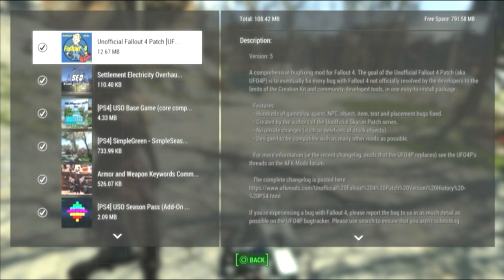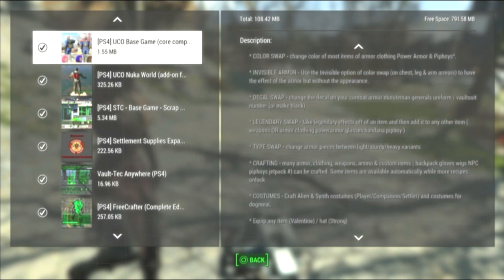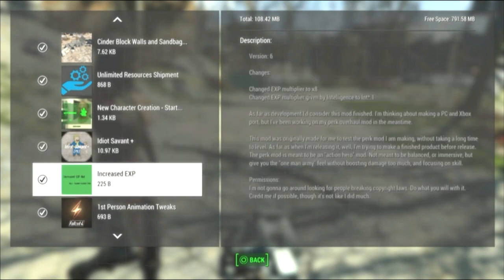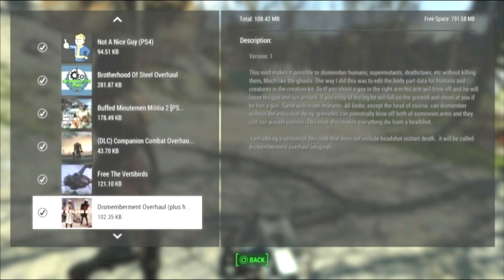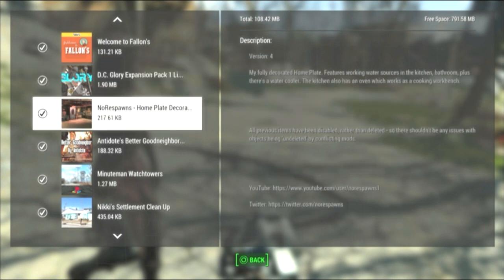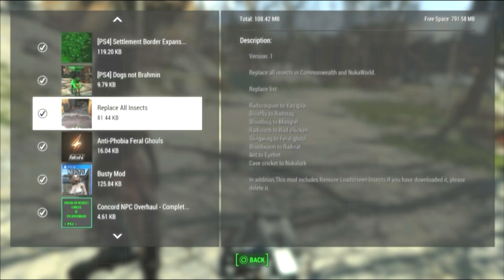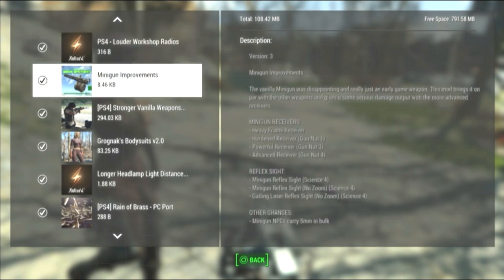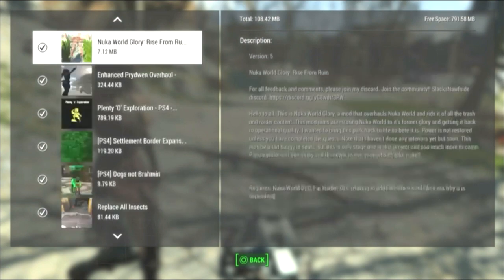Fallout 4 PS4: Mod Load Order Guide (2023)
Struggling with mods on Fallout 4 for PS4 or PS5? This guide covers the optimal load order for the mods popular mods to avoid crashes and conflicts. Let's get your modded Fallout 4 running smoothly!